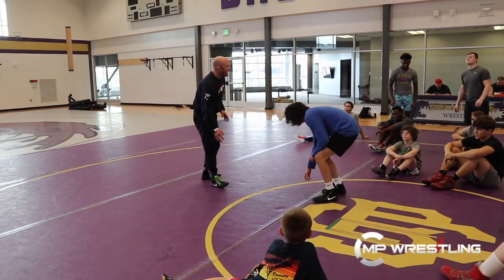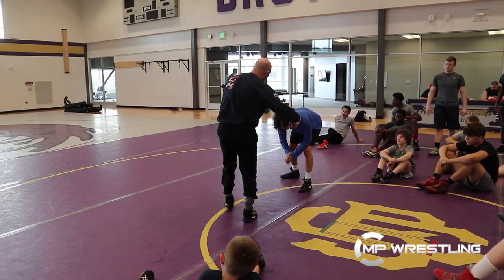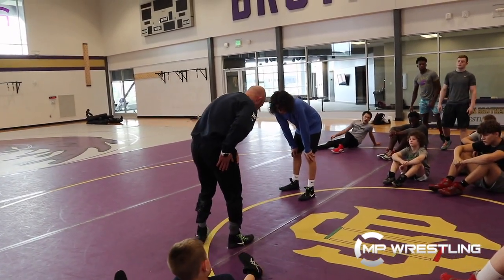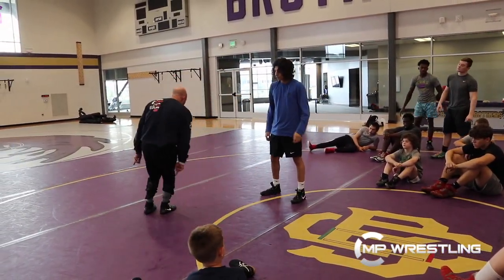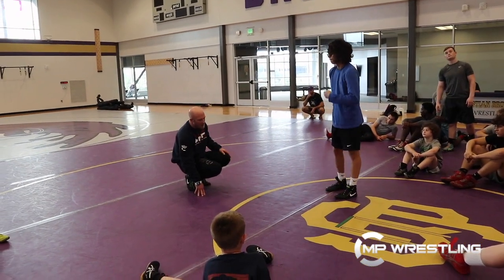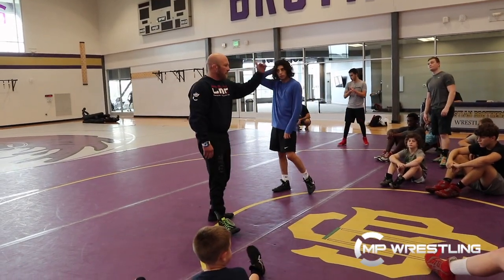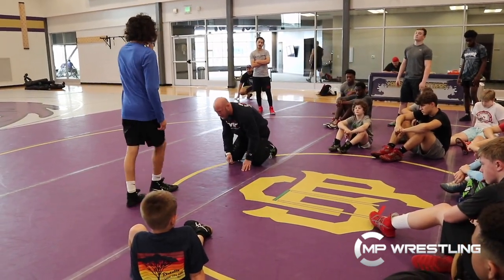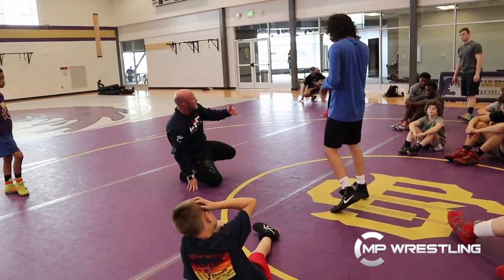Low Single Defense - Ghost Leg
Exploring low single defense with some scramble options. The Ghost Leg defense is a great skill to help their kids increase their timing and foot speed. When timed right the Ghost leg is a thing of beauty.